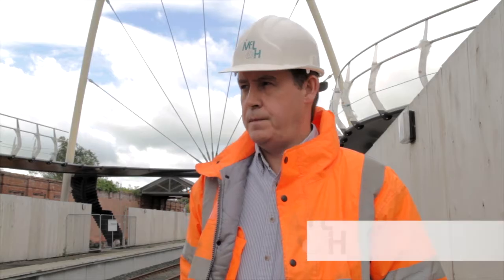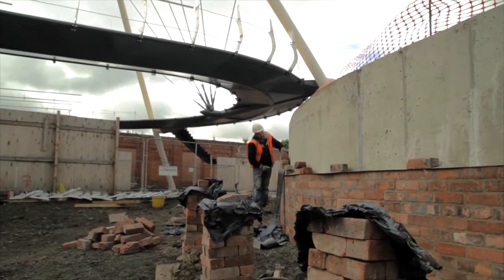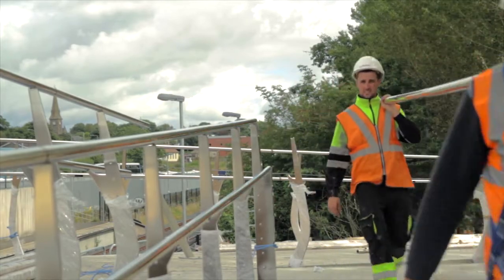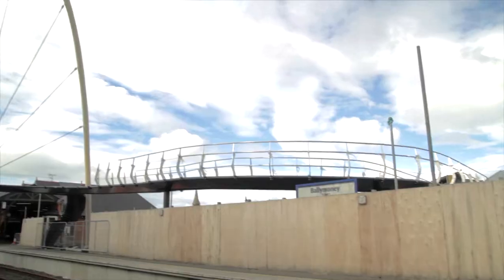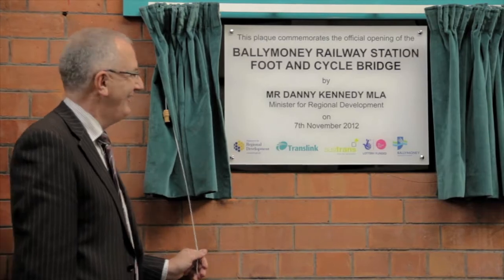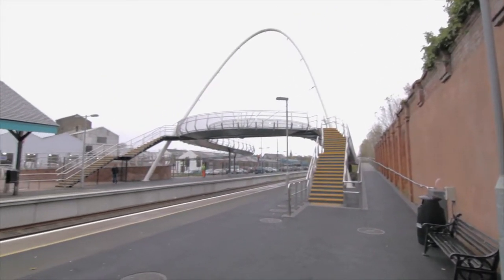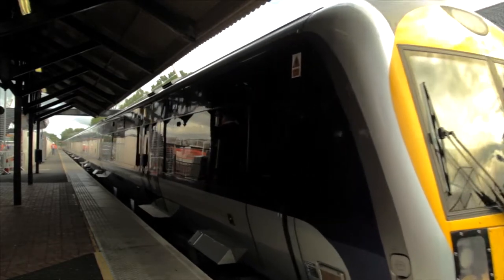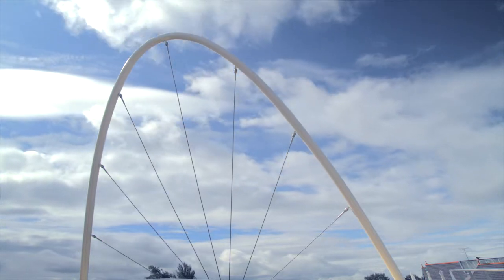Ballymoney Foot / Cycle Bridge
Construction of an award winning, landmark cable stay arch bridge for use by pedestrians and cyclists over the railway at Ballymoney Railway Station.

The existing temporary bridge structure was deconstructed and removed. Piled foundations were constructed for the new bridge which was manufactured off-site and transported to site in sections.